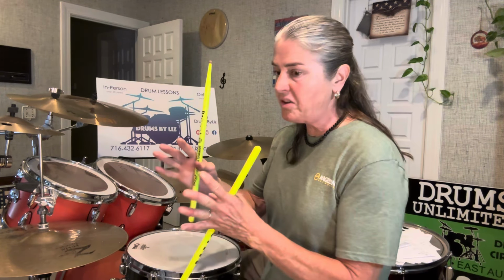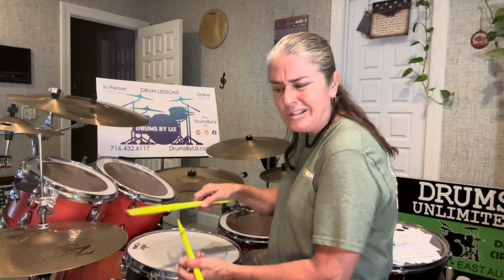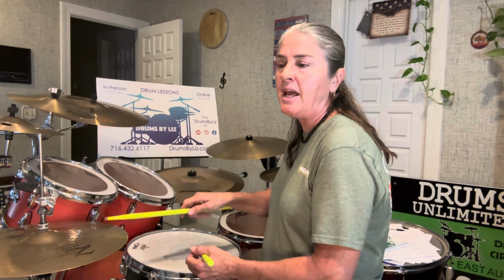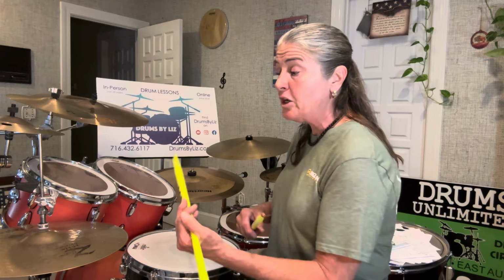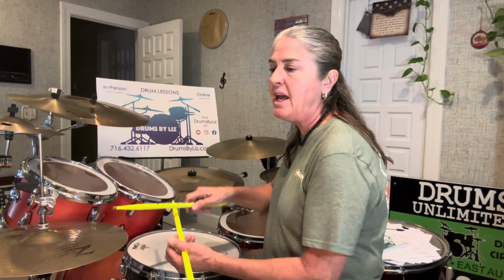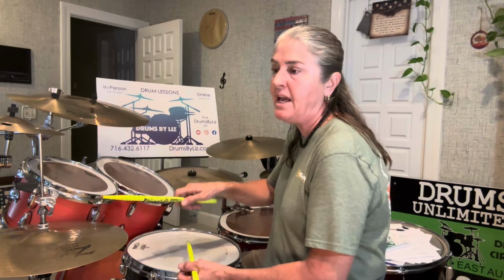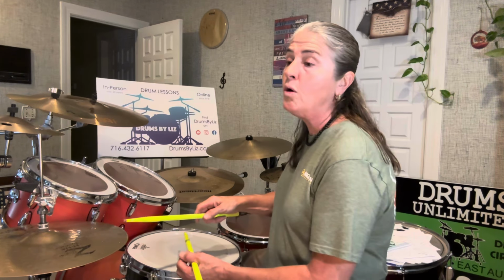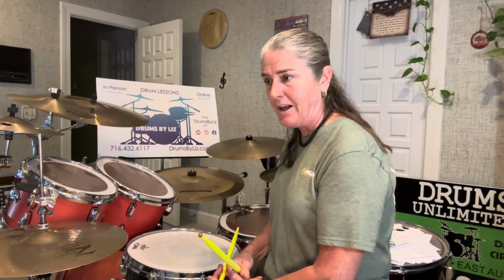A Catchy Half-Time Drum Groove with Ghost Note Studies!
Post # 2025-155
May 28, 2025
DrumsByLiz.com
Drums By Liz on YT/TT/IG/FB

This week on Drums By Liz, I break down a 2-measure half-time groove that features several ghost notes woven into the rhythm. You’ll learn how to play some notes with a delicate, whisper-like touch while accentuating others for contrast and feel. This kind of groove requires refined coordination—especially when it comes to controlling volume between your limbs—so take your time with it.

The phrase begins with a laid-back feel, but as it unfolds, it builds in complexity—particularly in the hands. I’ll walk you through ways to gradually develop this, so it doesn’t feel overwhelming. Learning how to break things down into smaller, manageable chunks is key.

As you work through the lesson, think about how these coordination and dynamics skills can transfer into other grooves and styles. It’s all part of the natural progression of becoming a more creative, expressive drummer.

So dig in, have fun with the challenge, and remember—every step forward is a step toward growing your drum skills and musical voice.

Drumming is mathematical.
Drumming is infinite.
Aren’t we the fortunate ones to learn this incredibly awesome instrument!

Thanks again for tuning in to another Drums By Liz lesson!

As Always,

Love, Light, Abundant Blessings &
Happy Drumming! 😊🥁⭐️🙏🏻🌎🇺🇸❤️